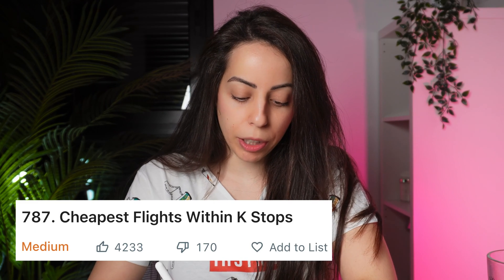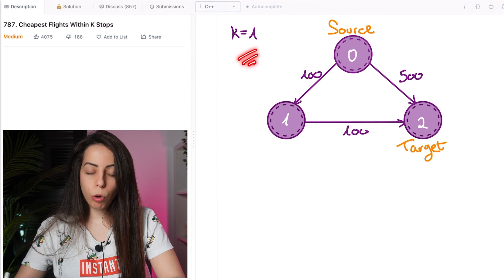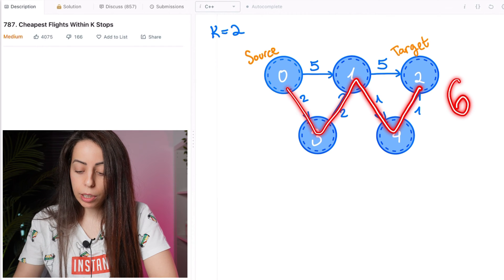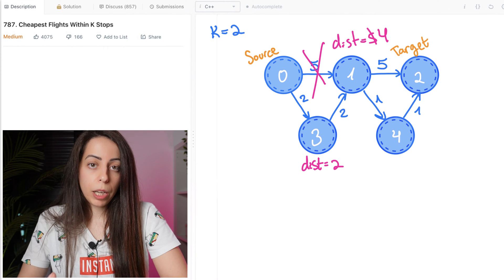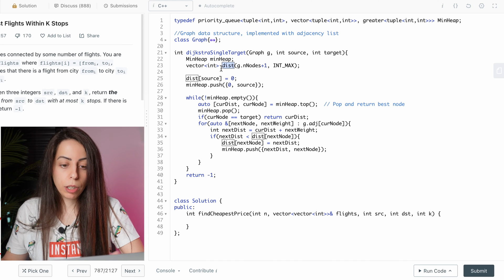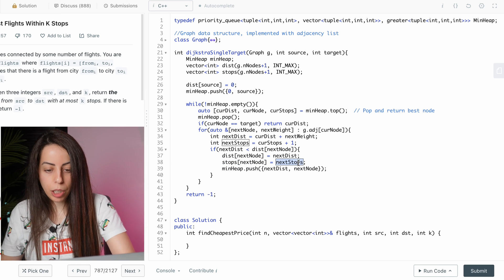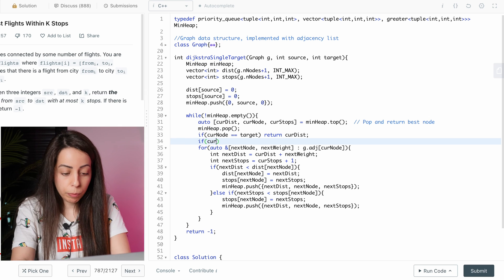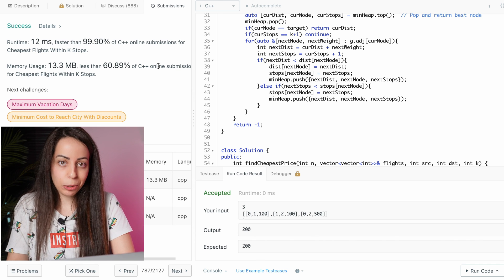LeetCode 787. Cheapest Flights Within K Stops | Dijkstra Solution Explained [2022]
Tutorial for how to use Dijkstra’s shortest path algorithm to solve “Cheapest Flights Within K Stops ” [LeetCode 787].

Edit
LeetCode added a test that the code in the video (and in the official solution page) does not pass. The code below passes all the test cases.